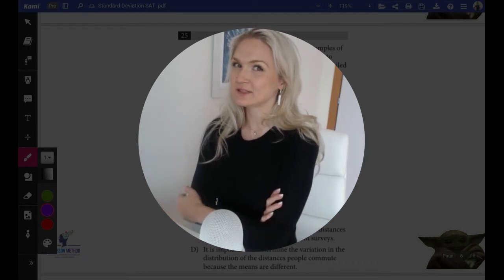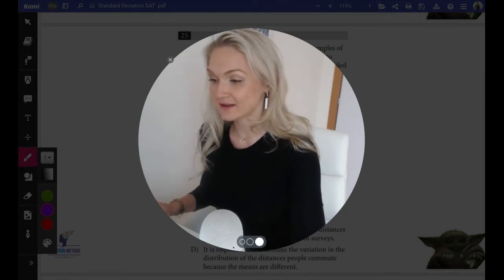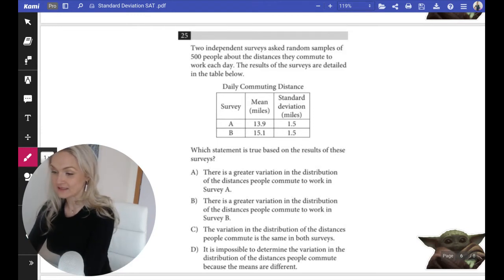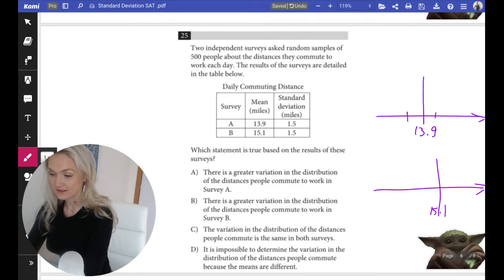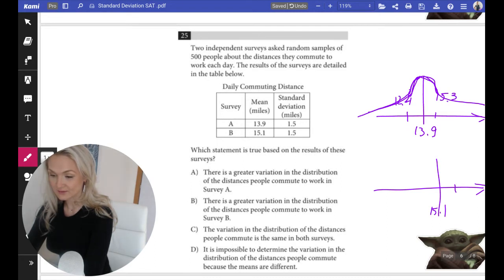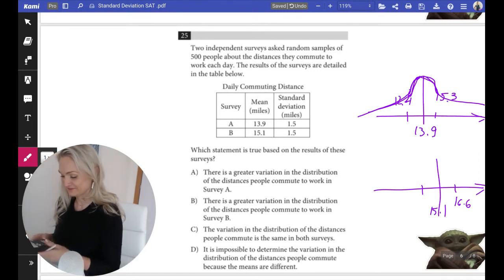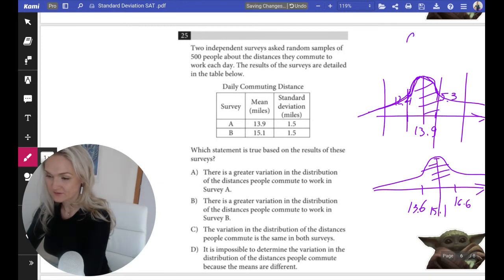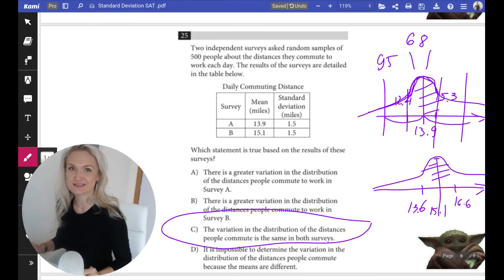Standard Deviation Concept [Problem 3]